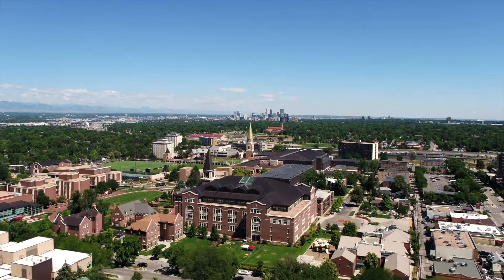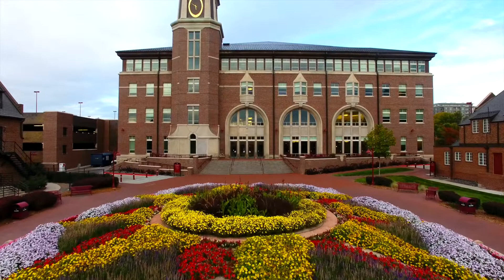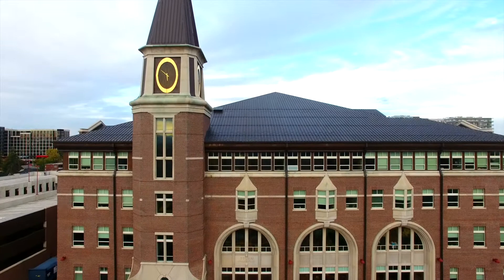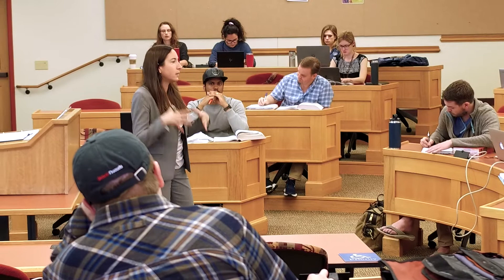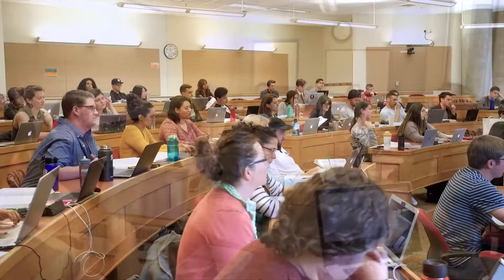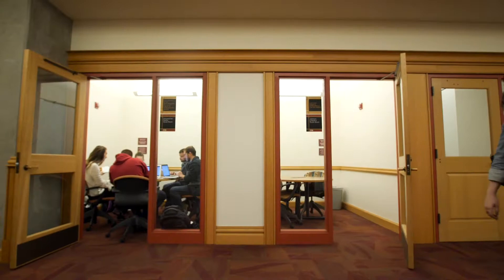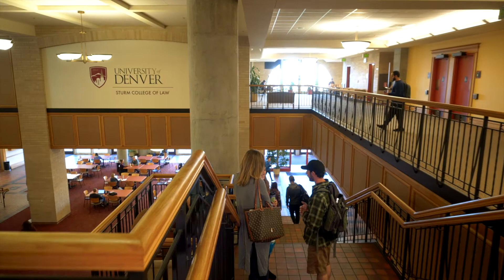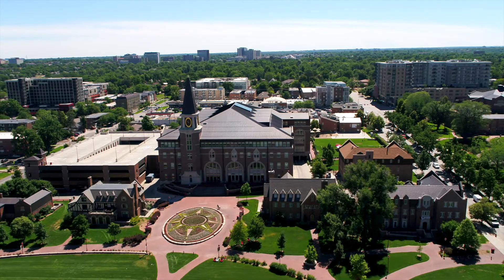A Look Inside the Ricketson Law Building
Learn more about the Ricketson Law Building, home of the University of Denver Sturm College of Law.